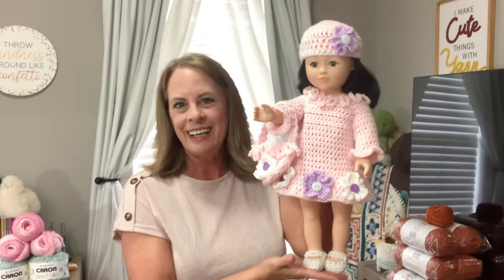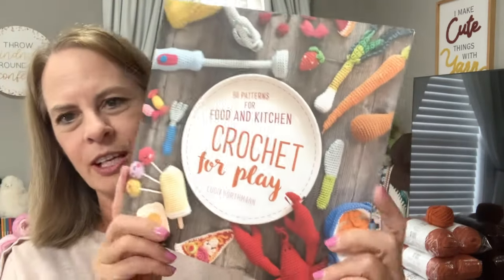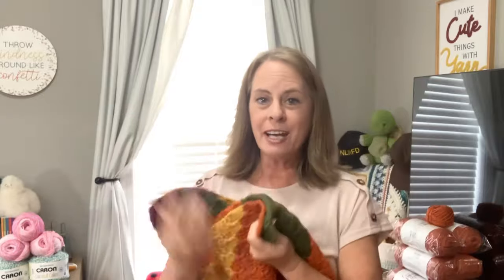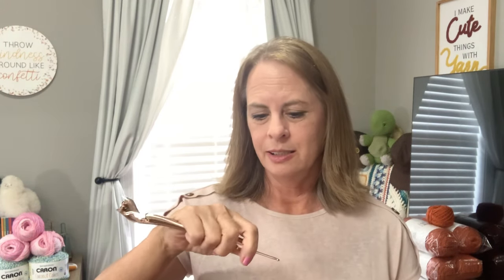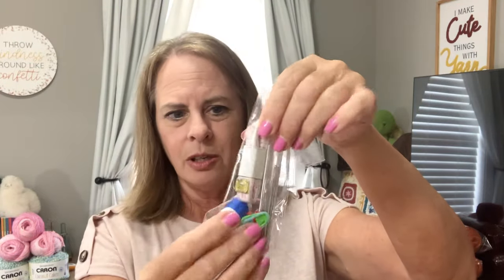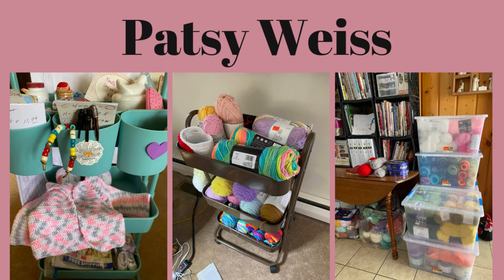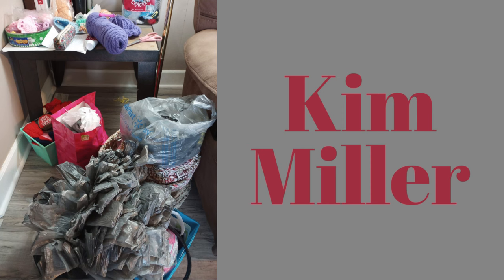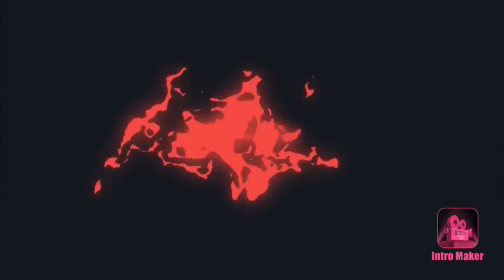WIP Caddy Wednesday No 131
Happy Mail:
Pamela Yarbrough

Over 120 Patterns:

Over 150 Patterns: